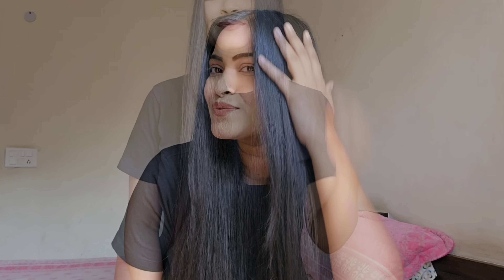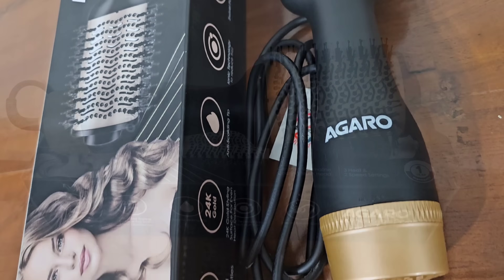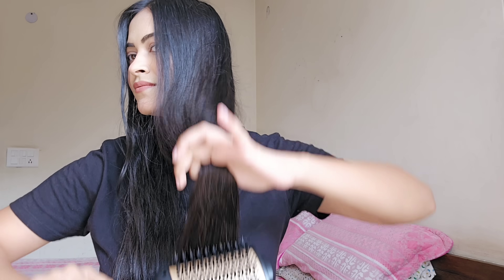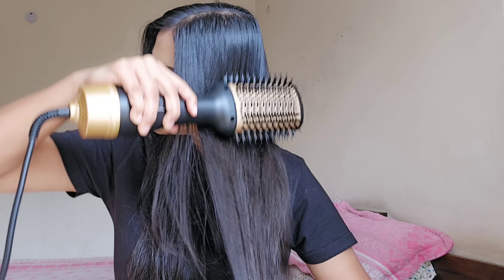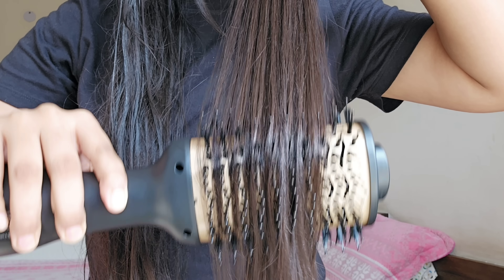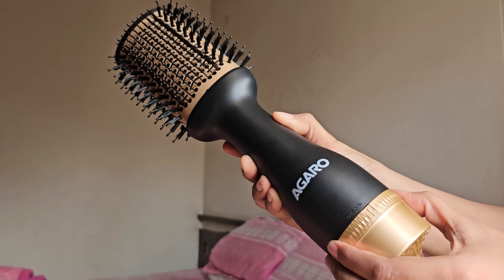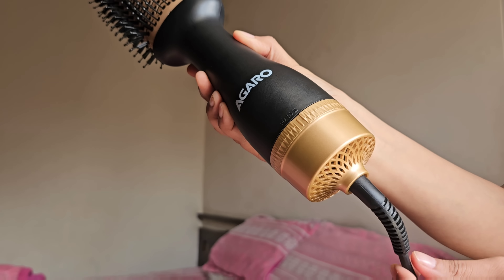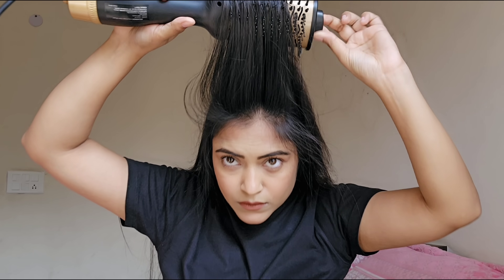Agaro Volumizer Hair Dryer - How to Use Blow Dryer and Styler Properly?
In this video I am talking about the Agaro Hair Volumizer Brush  that is my ultimate hair tool for all. My hair needs as this volumizer  does this 3 in 1 job of hair drying, volumizing and styling with just one hair styling tool.

The brush helps in fast drying and adding volume at the same time. It comes with adjustable 3 heat and 2 speed settings for styling versatility. The even distribution of heat throughout the brush protects scalp from burning and the anti scalding tip protects the fingers from getting burnt during styling . Swivel Power Cord helps in 360 degree movement & ergonomic handle that helps in effortless using of the brush. The nylon bristles with rounded tips quickly detangles the hair & boar tufted bristles helps in gently smoothing out the hair.